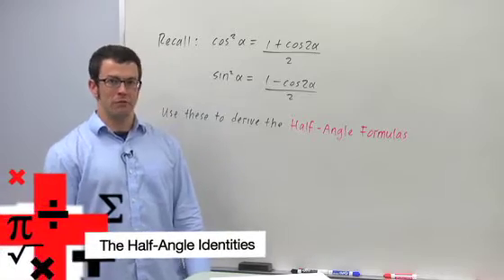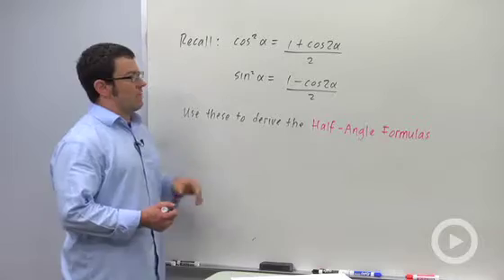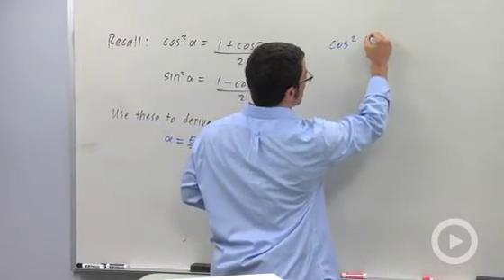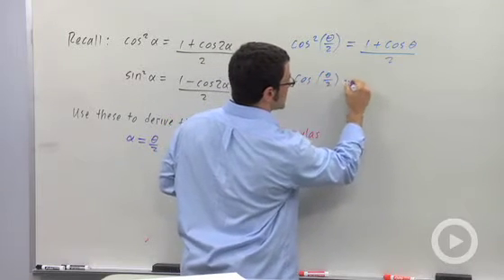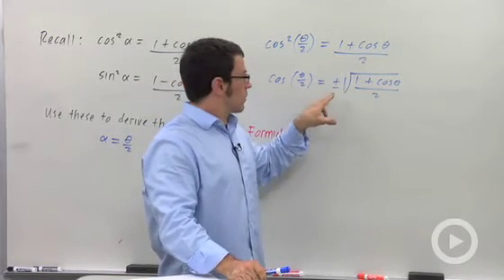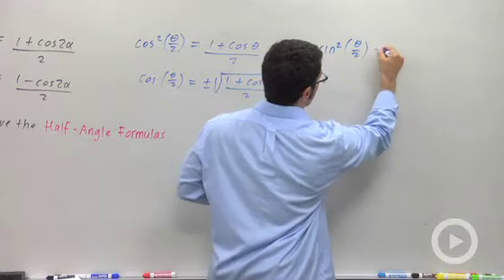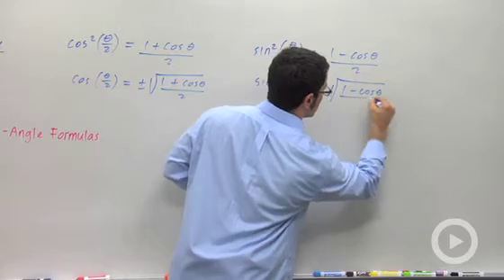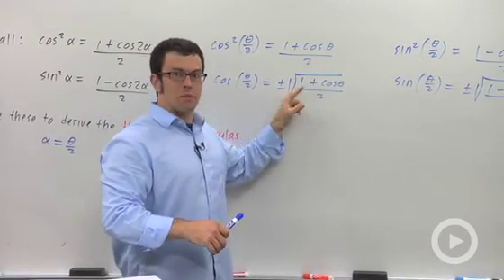The Half-Angle Identities